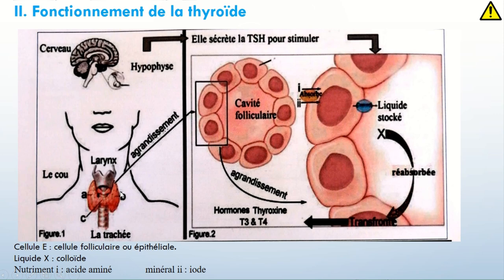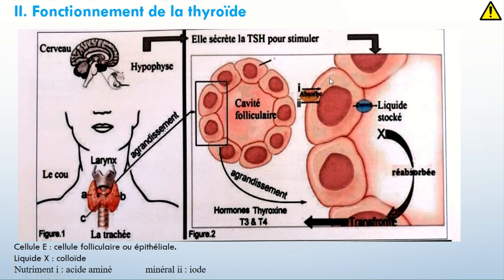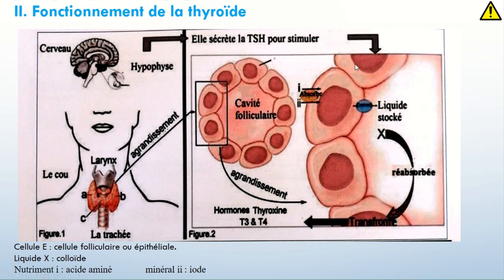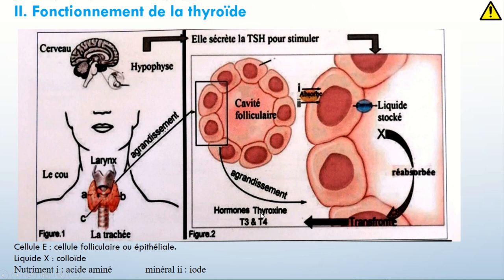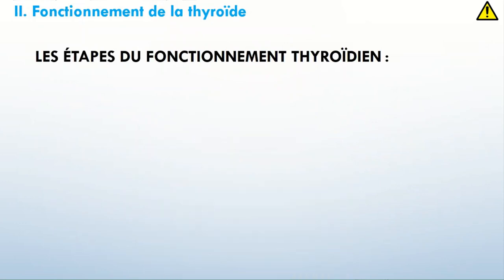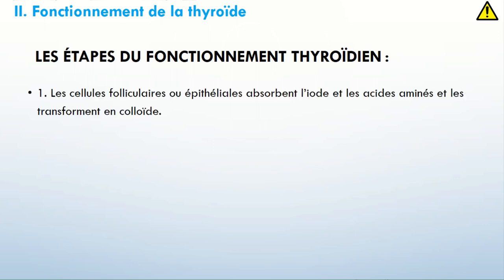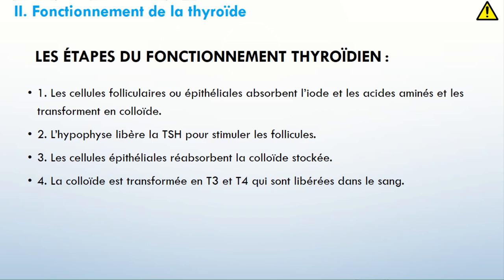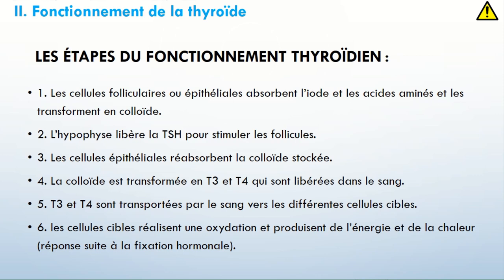Seconde-Système hormonal-Activité 3-Partie 3